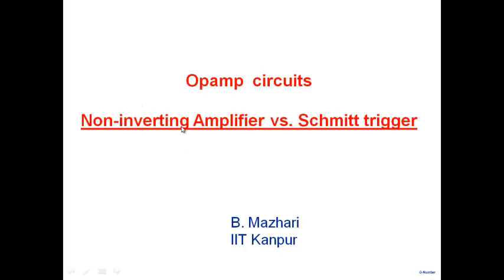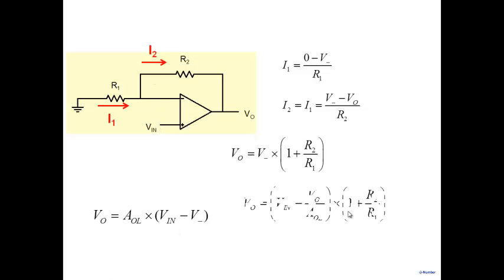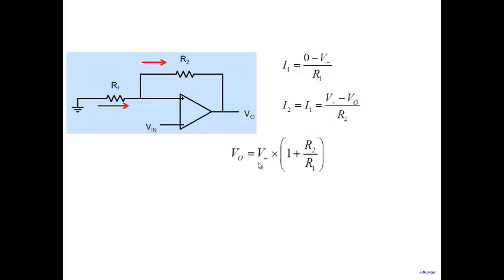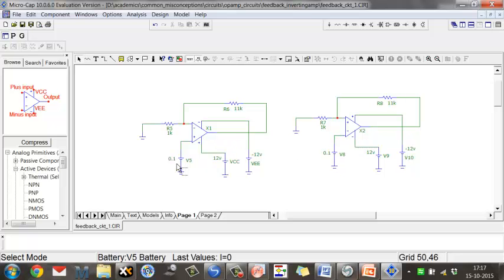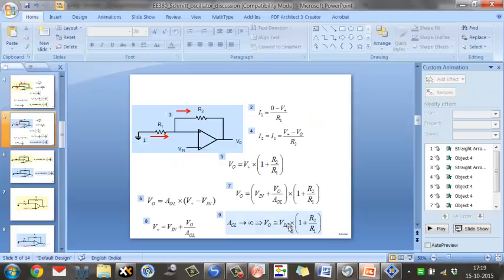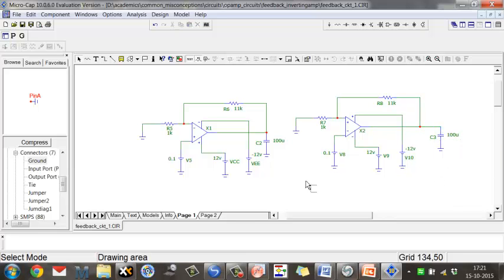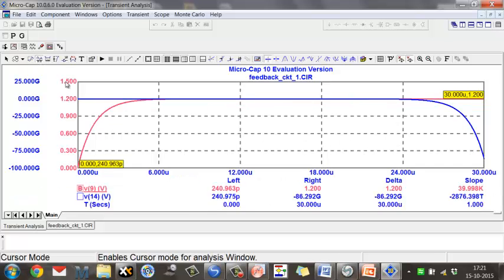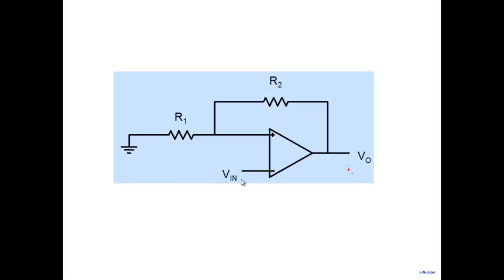Opamp positive feedback